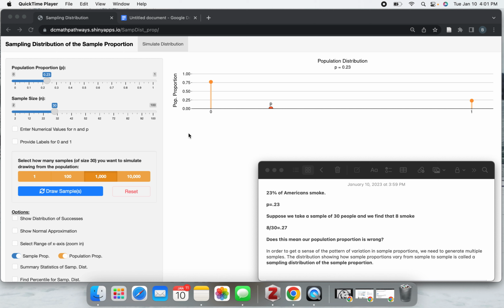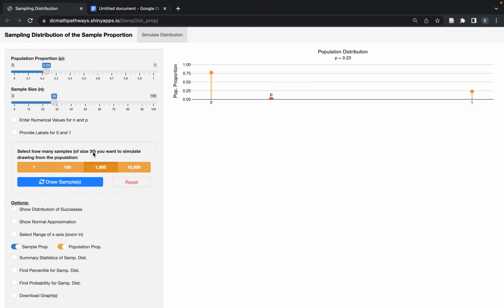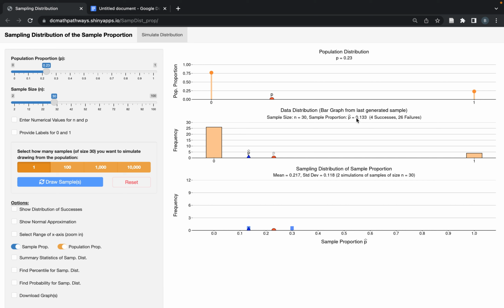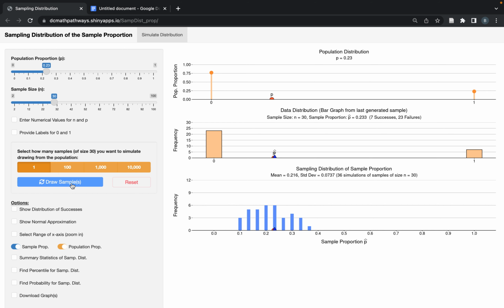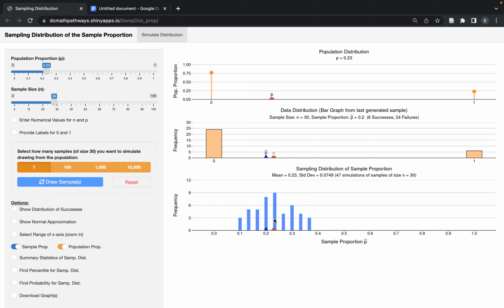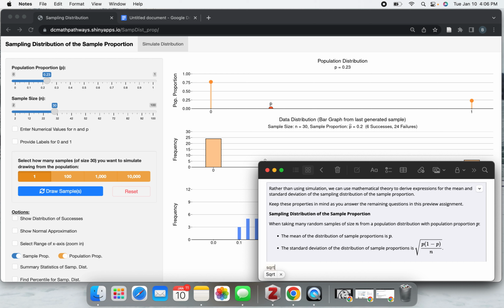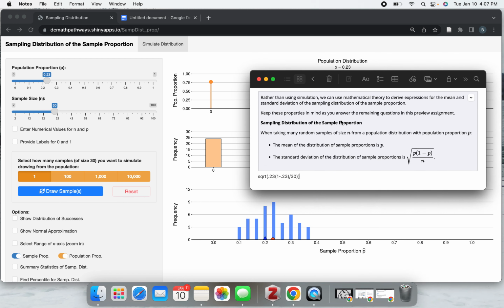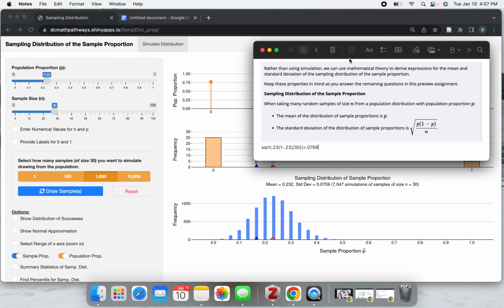Sampling Distribution of the Sample Proportion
Learn the concept of sampling distributions by looking at a simulation of sample proportions using the DCMP data analysis tool